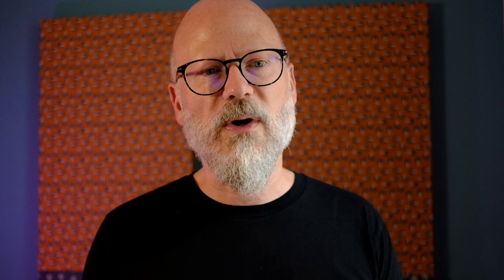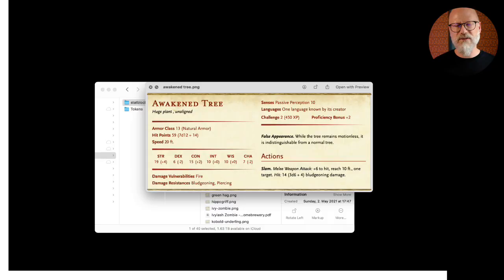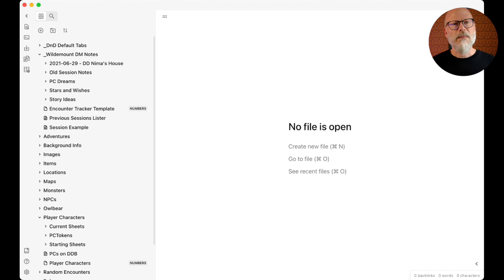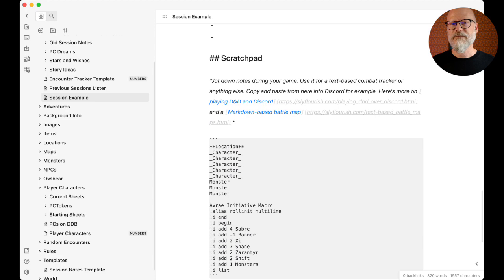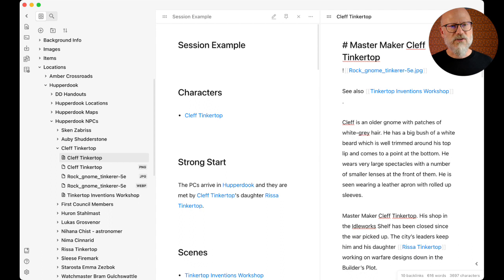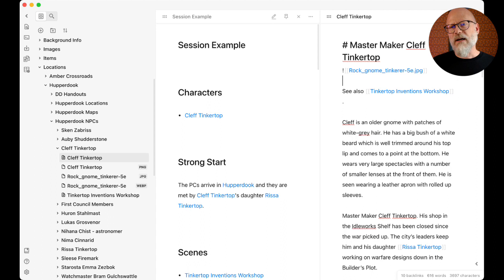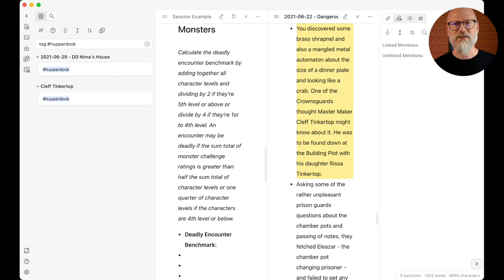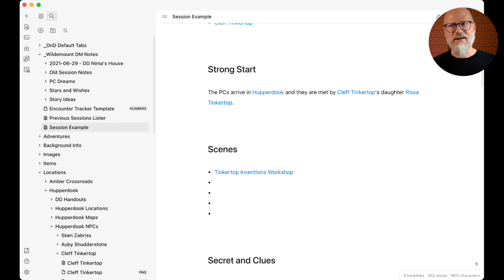Using Obsidian.md to DM D&D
A quick video about how I use the markdown editor app (not the platform) Obsidian for D&D DM prep and running the game.